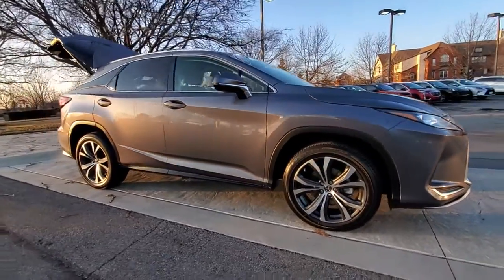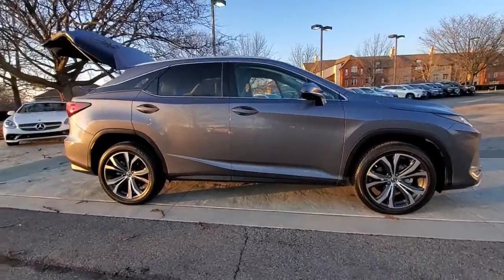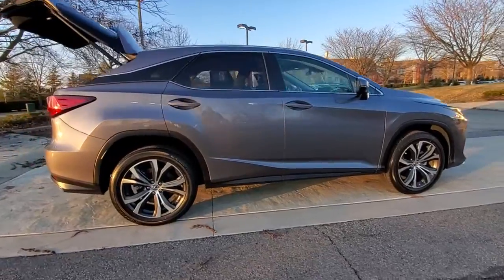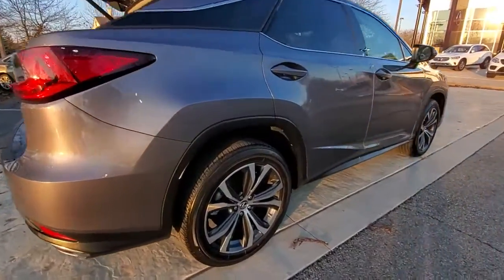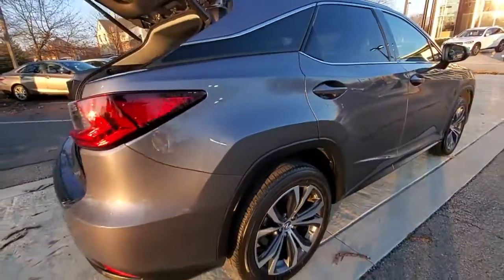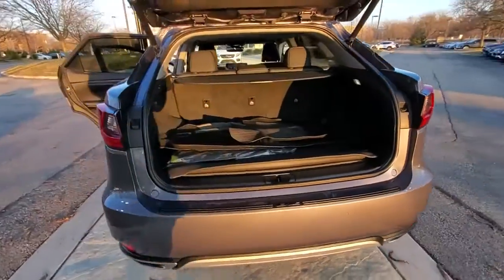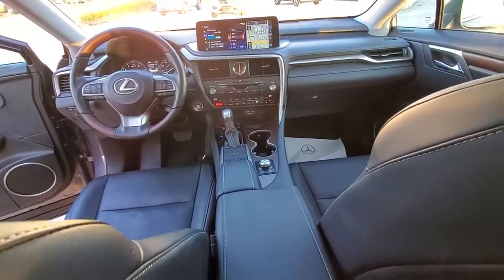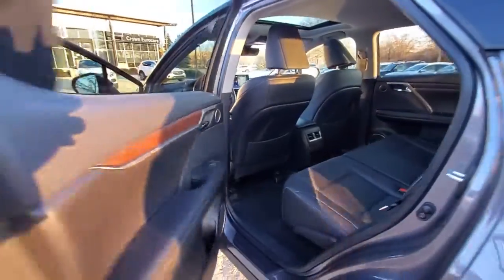2020 Lexus RX available in Dublin, Columbus, Delaware OH 30507A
Nebula Gray Pearl Used 2020 Lexus RX available in Dublin, Ohio at Crown Eurocars Dublin. Servicing the Columbus, Delaware, Powell, Westerville, OH area.

Crown Confidence Plan LIFETIME GUARANTEE 2020 Lexus RX 350 AWD in Nebula Gray Pearl and Black w/Semi-Aniline Leather Seat Trim 12.3 Navigation System Package AM/FM radio: SiriusXM Apple CarPlay/Android Auto Blind Spot Monitor & Rear Cross-Traffic Alert Brake assist Cold Weather Package Exterior Parking Camera Rear Wood & Leather Heated Steering Wheel Heated and Ventilated Front Seats Power Liftgate Power Tilt & Slide Moonroof Premium Package Spoiler Wheels: 20 High-Gloss Machined Alloy. CARFAX One-Owner. Clean CARFAX. 19/26 City/Highway MPG 3.5L V6 DOHC 24VbrbrbrCertification Program Details: CROWN CONFIDENCE PLAN 100000 MILE/LIFETIME WARRANTY